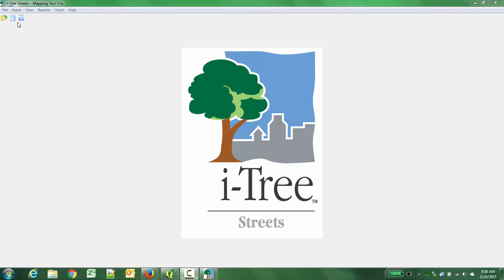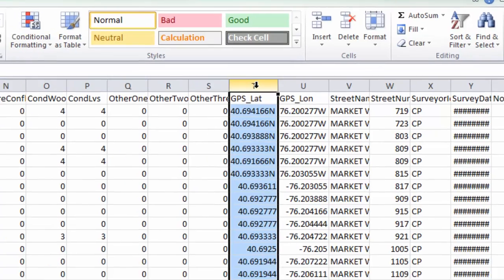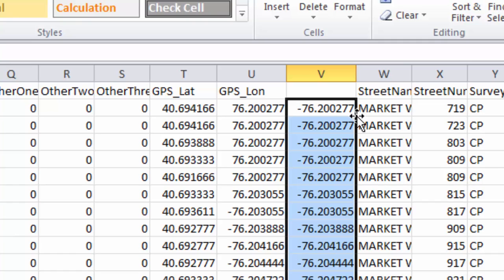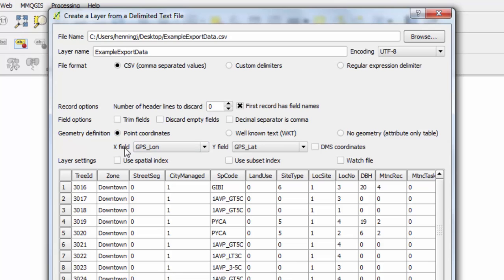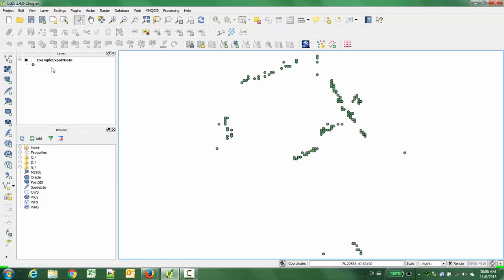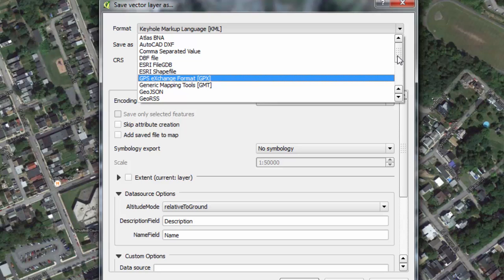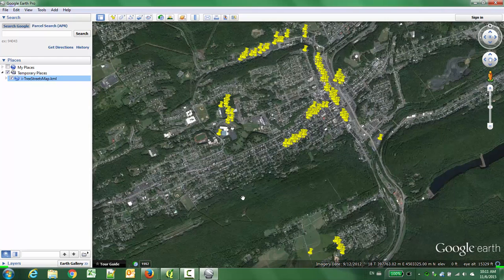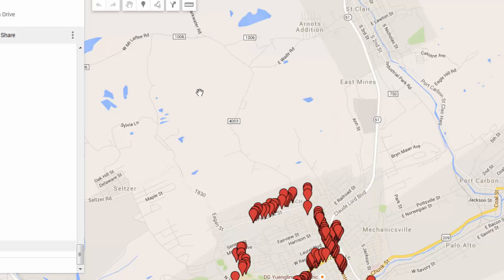Mapping i-Tree Streets Data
If you have Latitude and Longitude data in your i-Tree Streets project this video will show you how to move that data into the free GIS software QGIS as well as Google Earth and Google Maps. The Example also uses MS Excel but any spreadsheet software should work for some quick data editing.